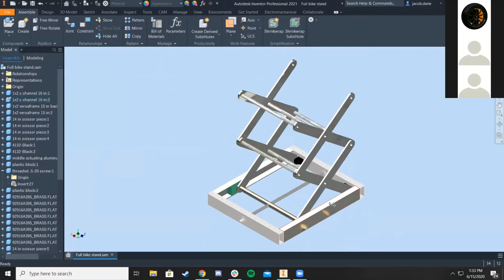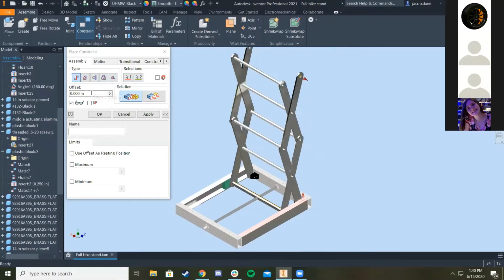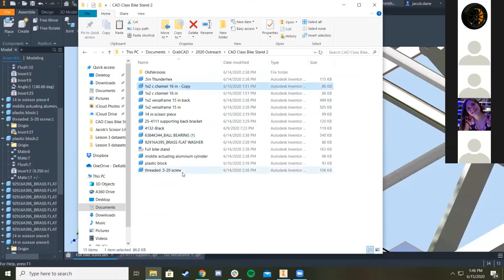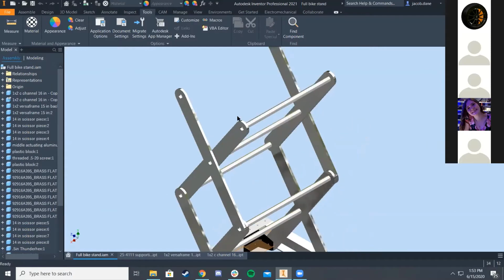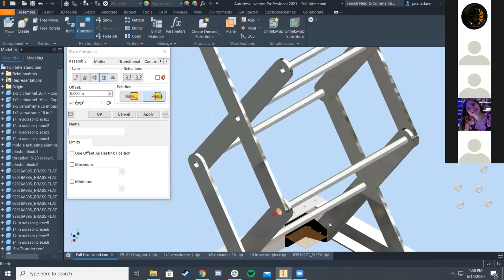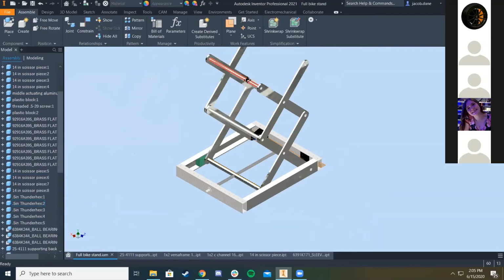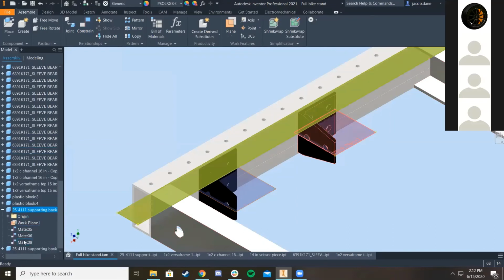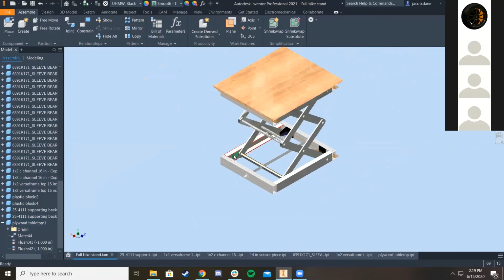Wildcat 5e Autodesk Inventor Training Ep. 7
Sorry, we forgot to record episode 6, but the main constraints used were insert and angle. If you can't figure out how to get to this step from episode 5, please slack us.